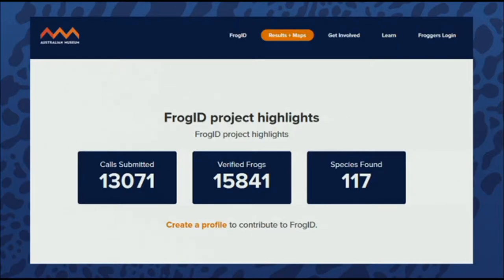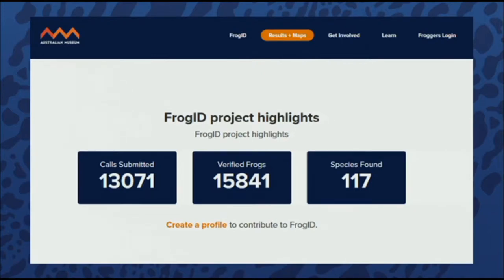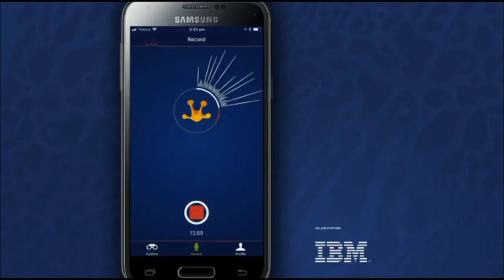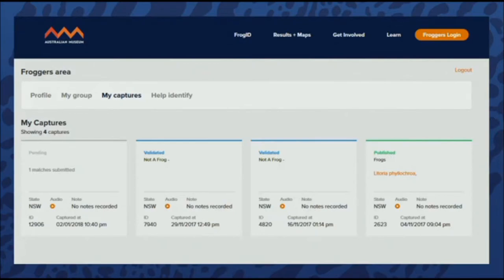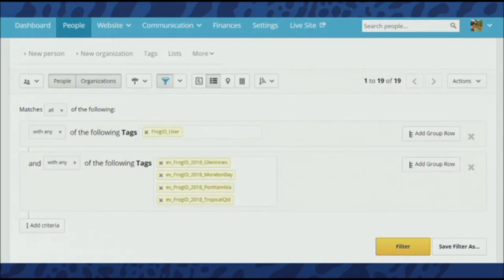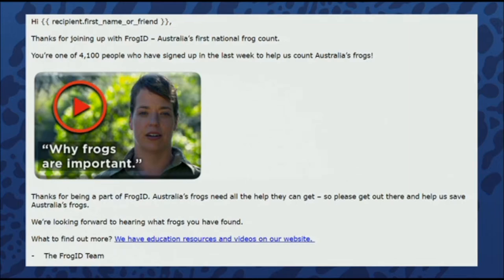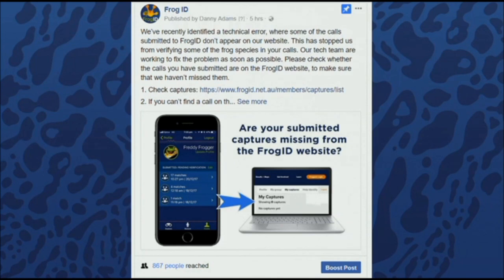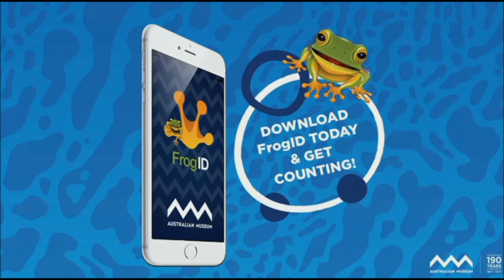D Adams: FrogID - We're Putting Australia's Frogs On The Map!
FrogID: We're Putting Australia's Frogs On The Map!

Speaker: D Adams (FrogID, Australian Museum)
Author/s: D Adams, P Flemons
Session Chair: Jessie Oliver
8th February 2018
AV: UniSA
Editor: M Neil
2018 Australian Citizen Science Association